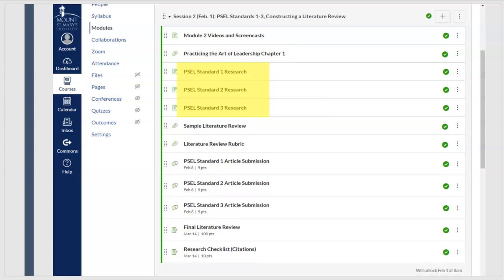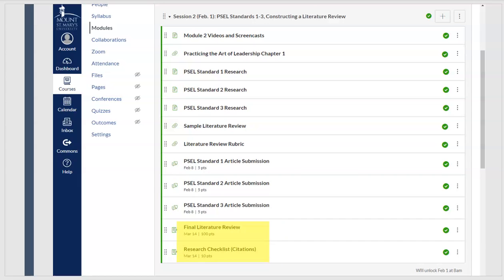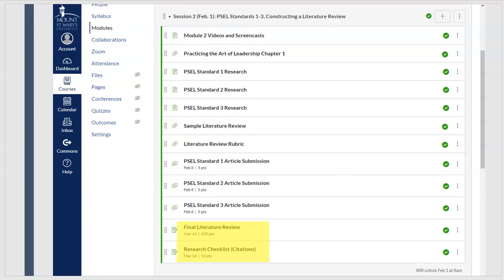MEDUC 631 Session 2 Screencast 1